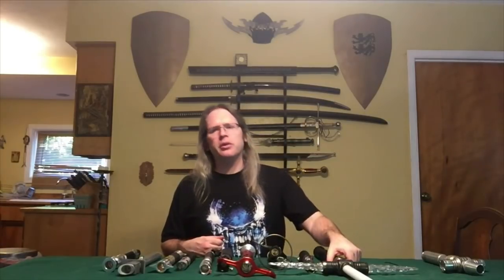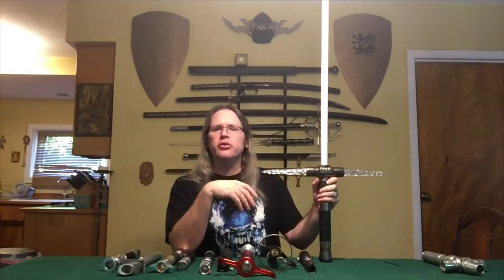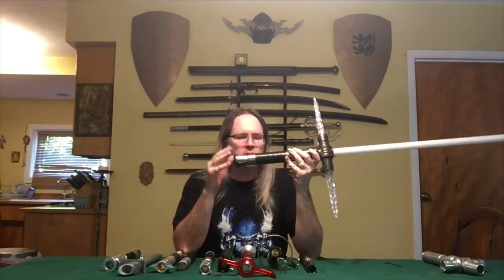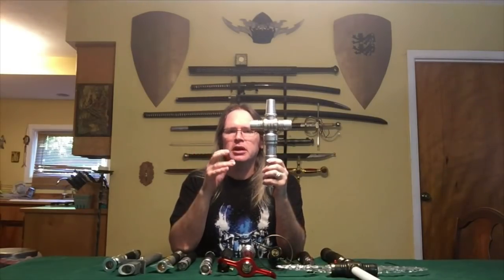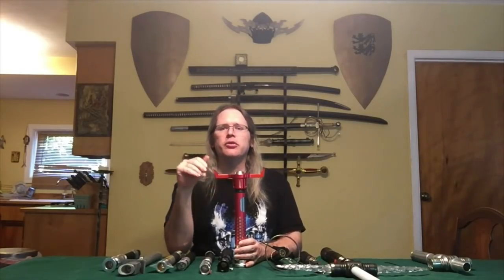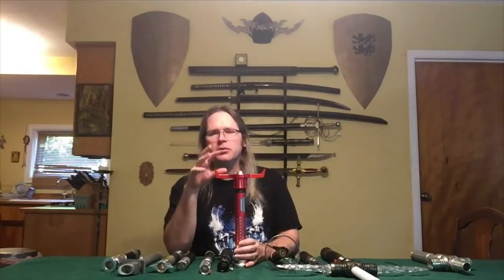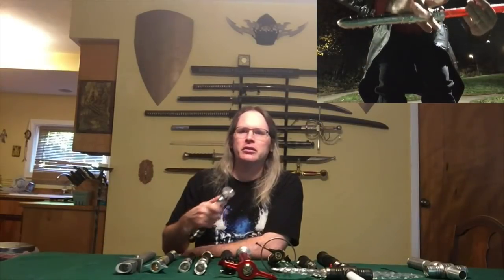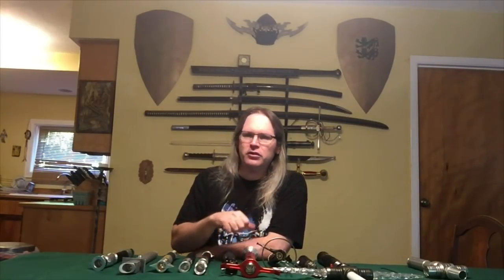My top 10 sabers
People ask me a lot what my favorite saber is. I will do you one better... or 9 better. This is my list of my top 10 sabers from all the ones I have reviewed over the years. It includes a brief look at each and discussion about how they made it to the list. I dare say, a couple of these may surprise you. All of these sabers are ones I had reviewed before, so for more detailed information, please see the individual reviews.